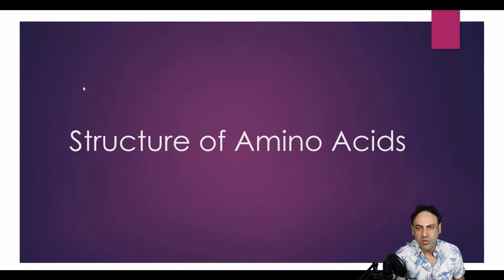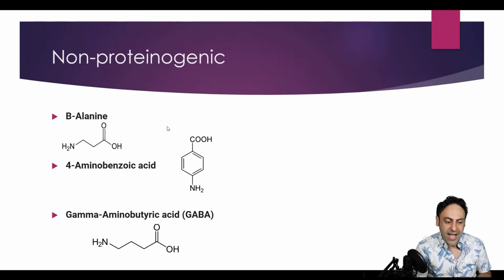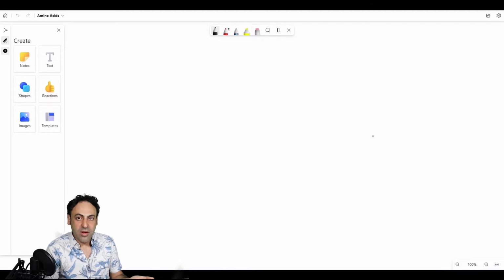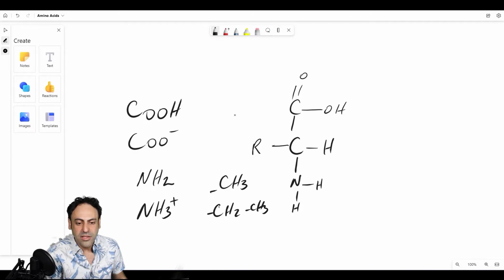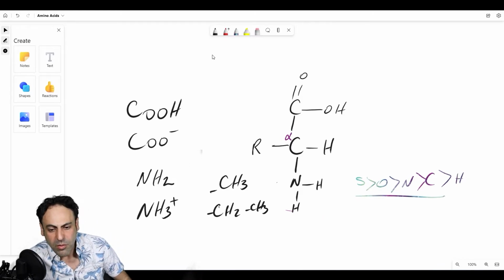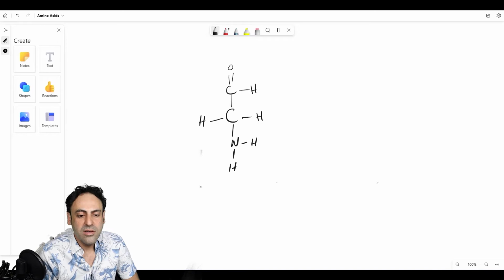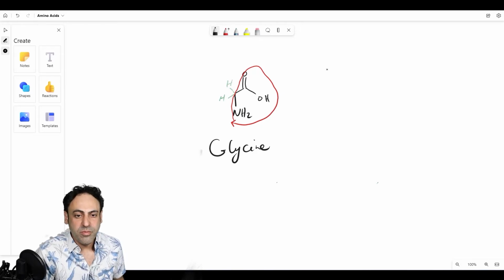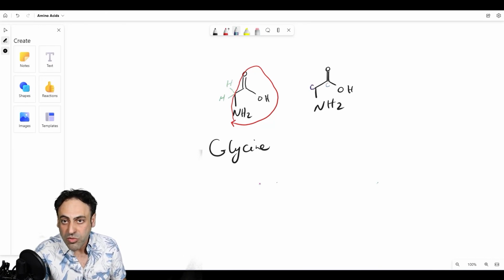Drawing Amino Acids structures. clinical correlations part 1(Beta Alanine, Glycine, Chirality)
In Part 1, I explain the Chirality, proteinogenic and non-proteinogenic Amino Acids, Alpha, beta, Gama Carbons, Glycine, Beta Alanine, GABA (Gama Amino Butyric Acid), and their medical roles.